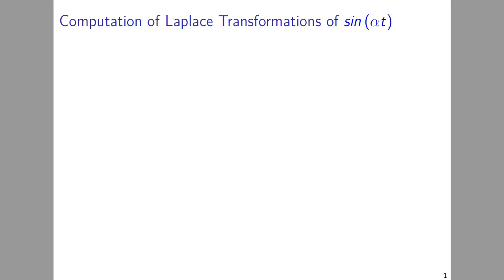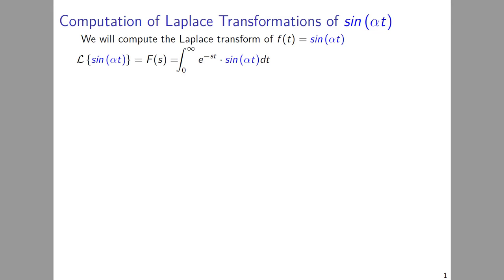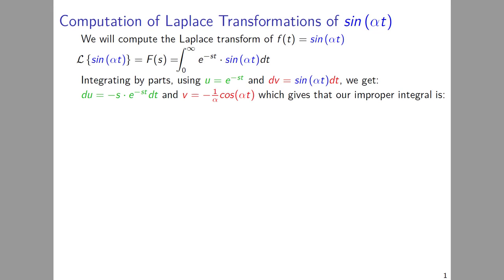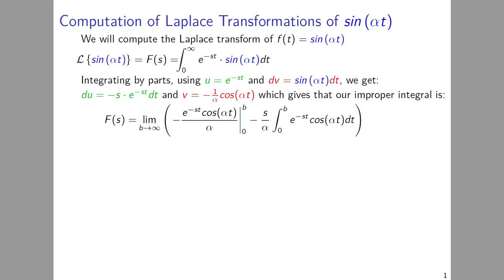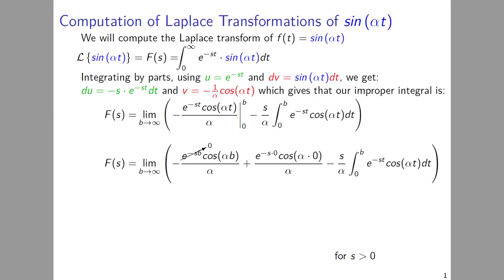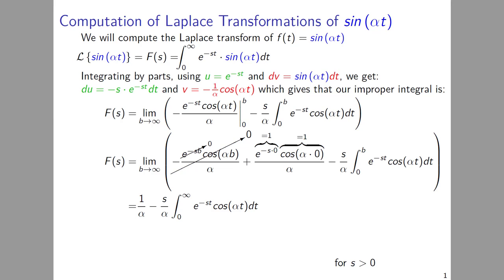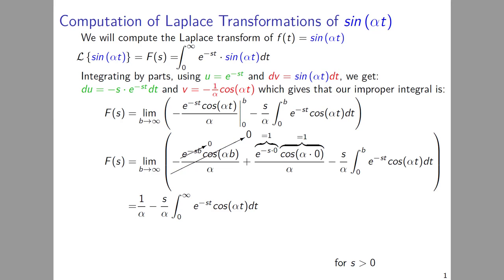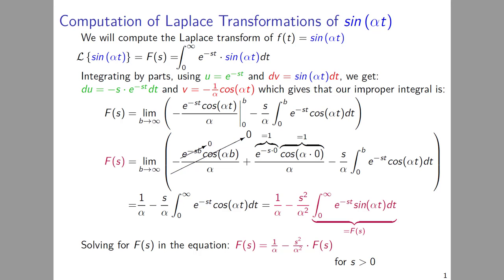Computation of Laplace sinat